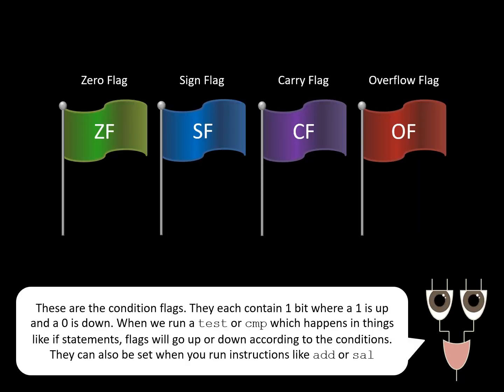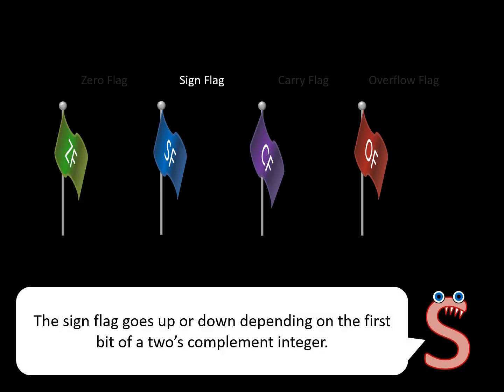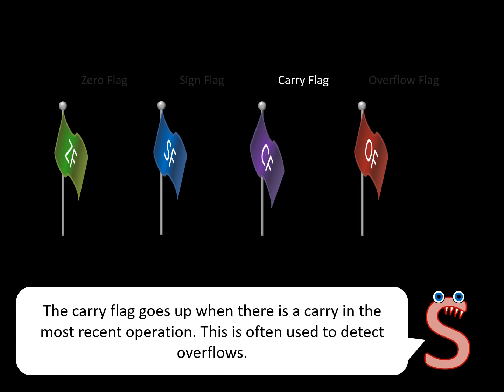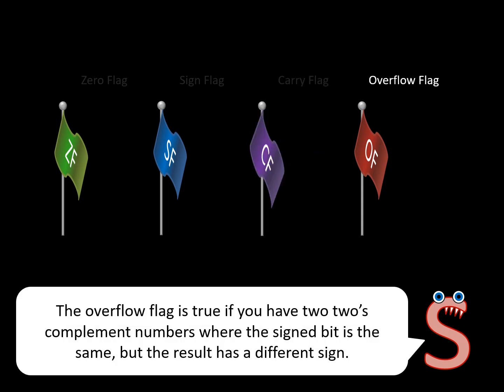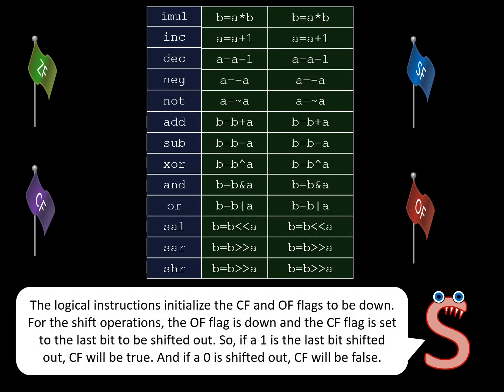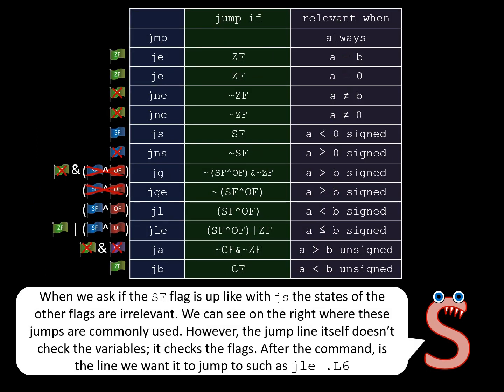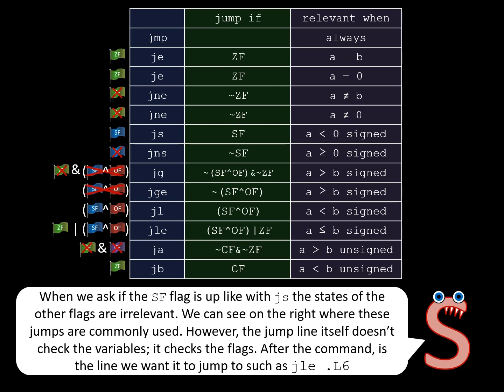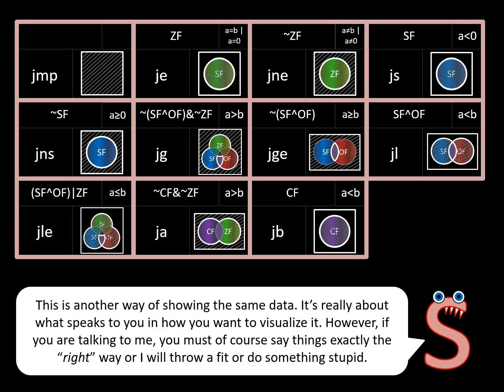Assembly Language, Conditions, Jumps, and Sets: Systems Programming 7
A quick and fun video to learn about assembly language, condition flags, conditional jumps, sets. This is part 7 in the systems programming series.

Writer: Kristyn Roller
Editor: Dr. Towanna Roller
Voice of Gates: Dr. Towanna Roller
Voice of C: Dr. Jon Roller
Voice of S: Markie Clements

Based on the class: University of Kentucky 270 Systems Programming
Taught by: Kenneth Calvert
Based on the book: Computer Systems: A Programmer’s Perspective, 3rd edition, by R. Bryant & D. O’Hallaron